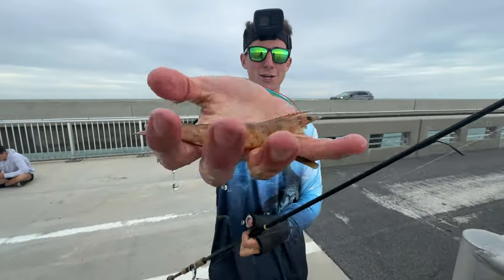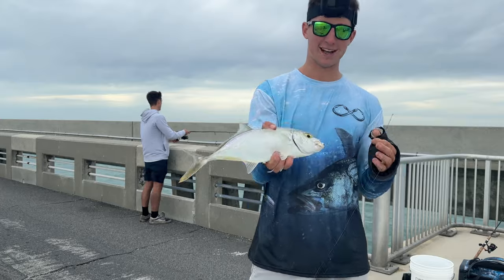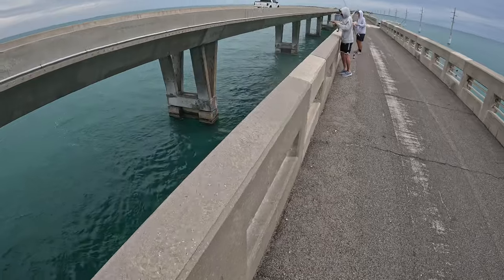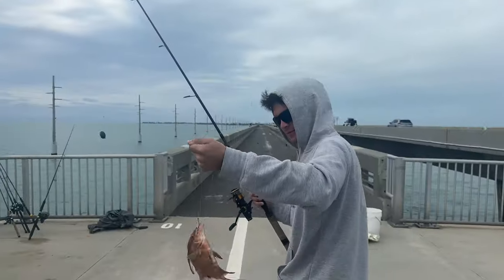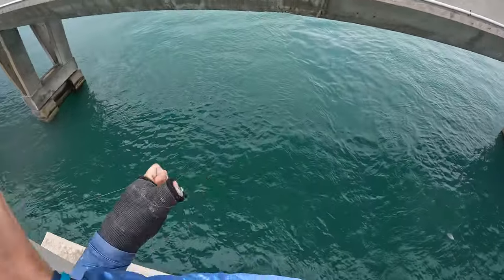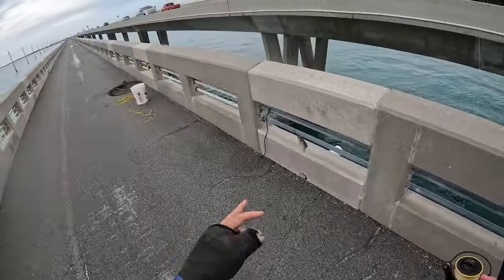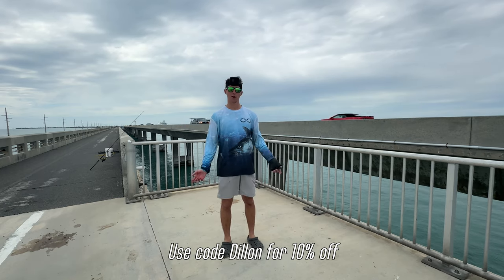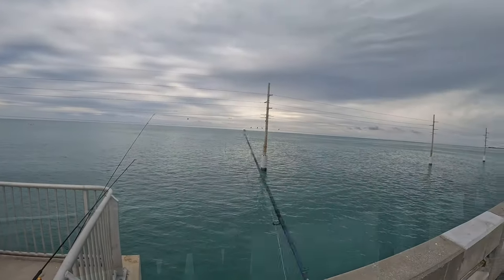EPIC Land-Based Multi-Species Action!!! Florida Keys Bridge Fishing!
Huge shoutout to Tide Chasers aka Set The Hook Gear for sponsoring this video! My first time Florida Keys bridge fishing this season with my NJ buddies, PJ and Drew, was an exciting trip filled with plenty of catches and a ton of diverse species. The bridges in the Florida Keys offer nearly unlimited opportunities to catch a wide variety of snappers, groupers, mackerels, pelagic, and pretty much anything that swims in the Keys waters.

Tackle in Vid-
- rapala rip stop jerk bait

Camera Gear-

GoPro Hero 10 Black
GoPro Hero 8 Black
GoPro Head Strap
GoPro Wind Filter
GoPro Media Mod

Reels

*great freshwater reel*
Penn Slammer 3 (4500)
*extremely durable tank of a saltwater reel*
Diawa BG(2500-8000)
*great all-around reel, (I have 3 of these)*
Penn Battle 3 (3000)
*economic inshore reel*
Penn Spinfisher Baitrunner (4500)
*great choice for bait fishing*
Van Staal VR 150
*my favorite bulletproof surfcasting reel*

Rods

Daiwa Spinmatic (5’6”)
*perfect choice for ultralight fishing*
St. Croix Premiere Spinning (7’6”ML)
*fantastic light tackle rod for any application*
Star Stellar Lite (7’6” MH)
Tsunami Airwave Elite( 8’8” and 11’)
*solid surf rod for surfcasting*
Tsunami Slow Pitch Jigging Rod (7’6” XH)
*great heavy-duty bridge or boat spinning rod*
Tsunami Slow Pitch Jigging Rod (7’)
*lighter slow pitch jigging choice*
Tica Dolphin Surf 8’)
*solid choice for bait fishing*
Tica Dolphin Surf (11’)
*great choice for heavy-duty surfcasting*
Penn Rampage (6’4”)
*extra heavy choice for big fish*
Okuma Longitude (12’)
*great for slinging bait from the beach*